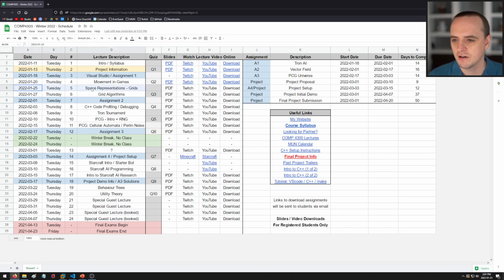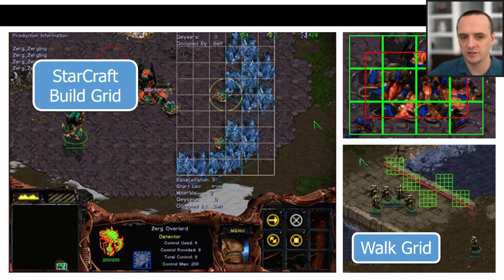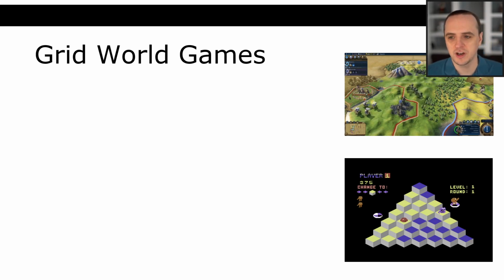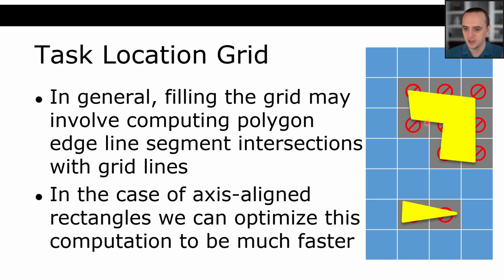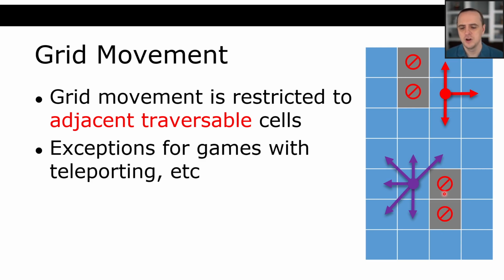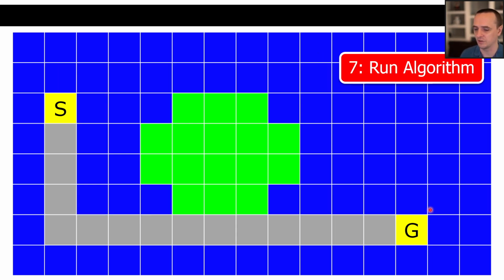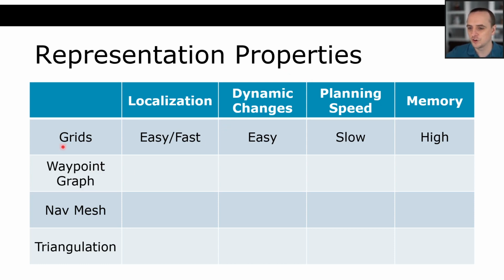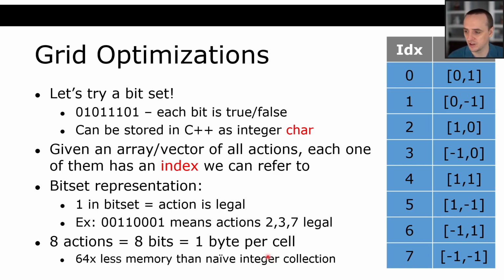COMP4303 - AI for Video Games - Lecture 05 - Grid Representation